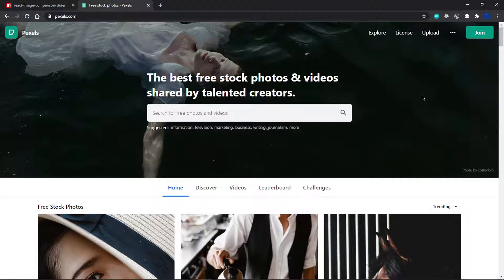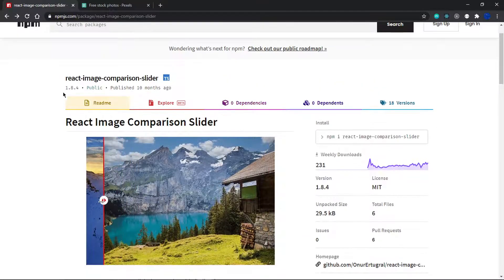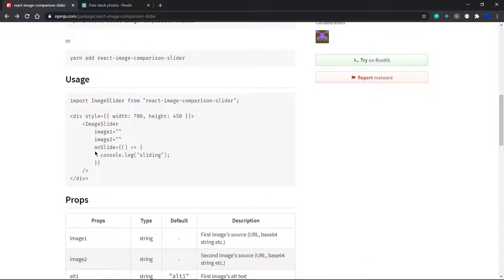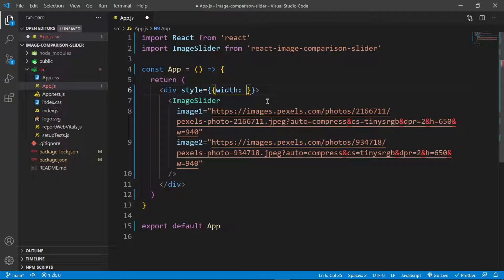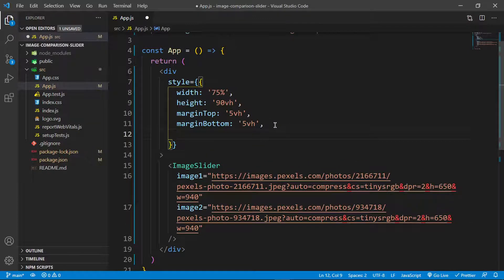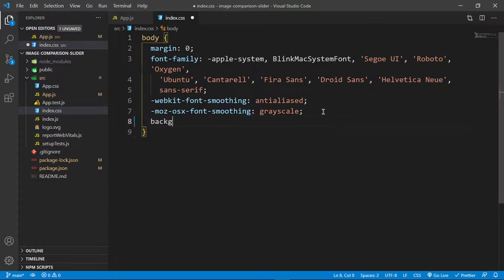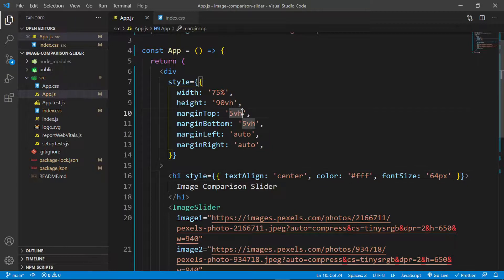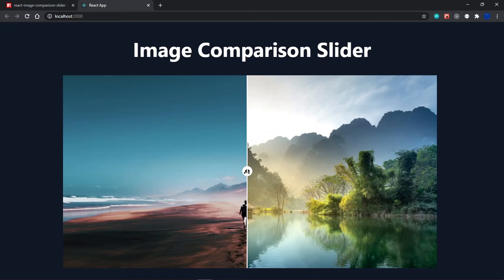React Image Comparison Slider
Build an image comparison slider in ReactJs